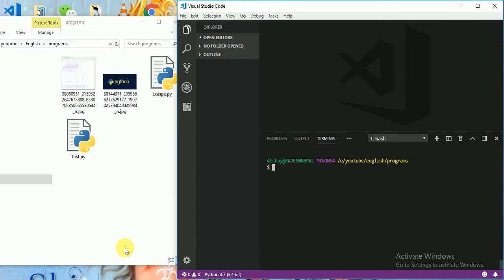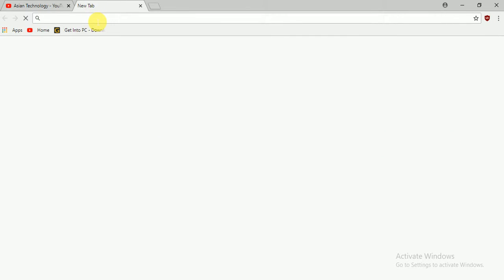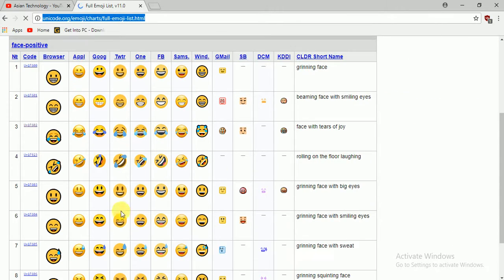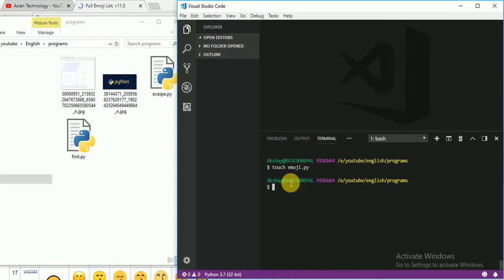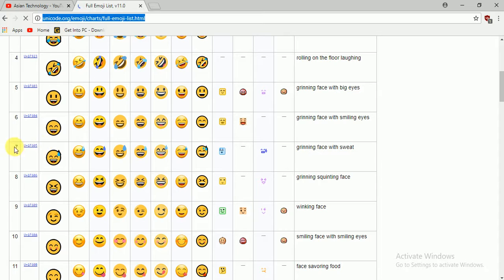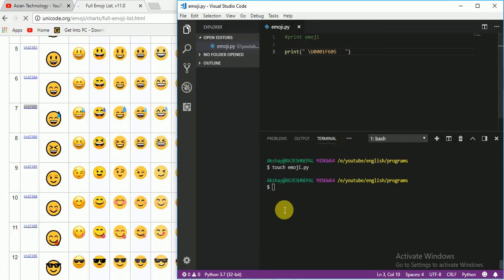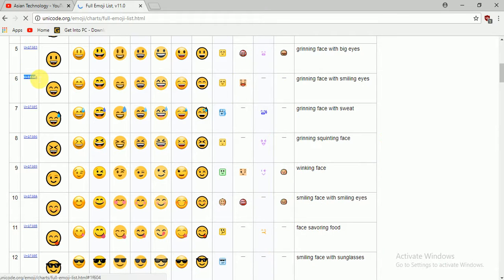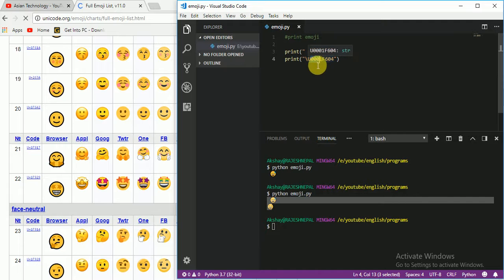009 emoji in pythin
emoji in python

after this video you can able to print all kind of emoji in python